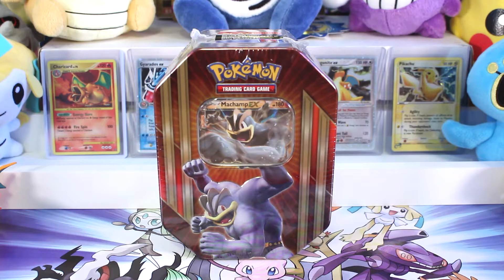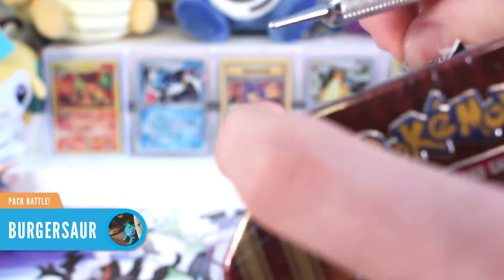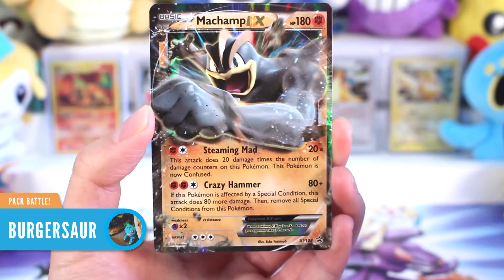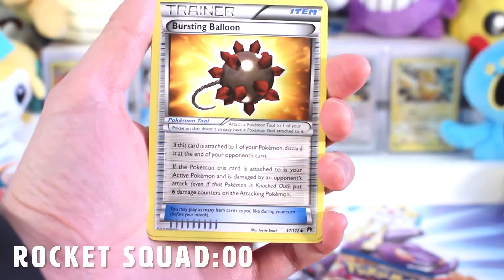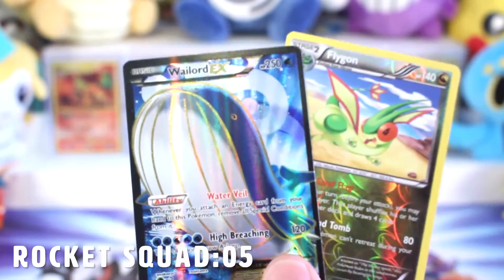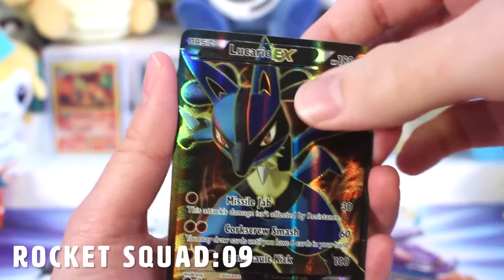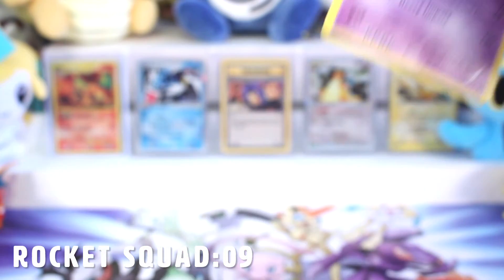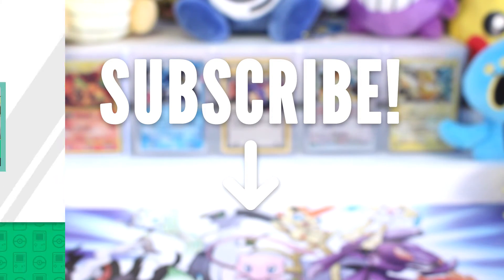Machamp EX Triple Power Tin - PACK BATTLE vs Burgersaur! | Pokemon Cards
Pack battle galore! Today Rocket Squad faces off in a pack (tin) battle with our friend, Burgersaur!

Come watch and see how we fare in this throw down amongst two Pokemon giants: Machamp and Shiny Mega Gyarados!

══ CREDITS & SHOUTOUTS

Permission granted by the above users to use their work in my videos.